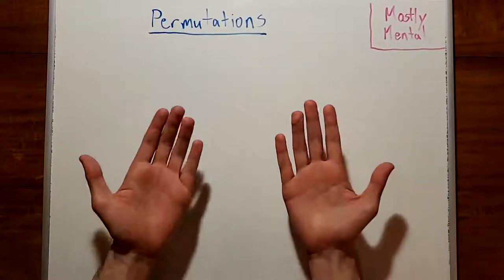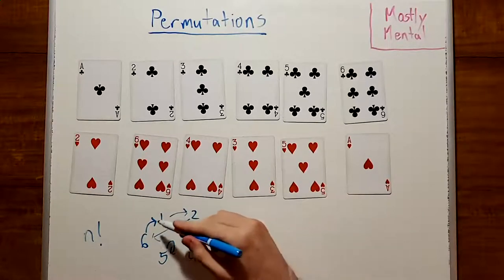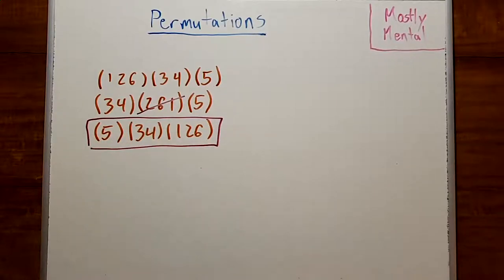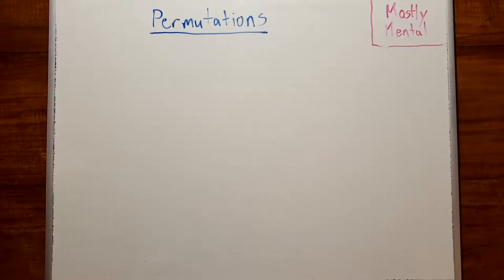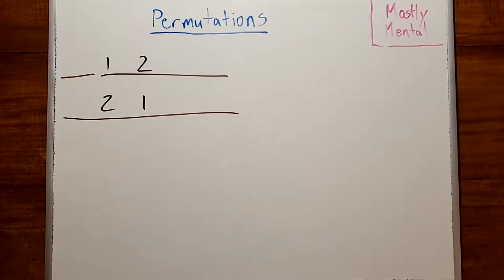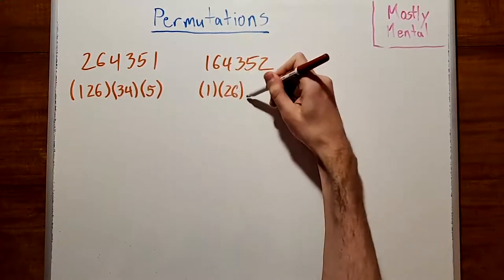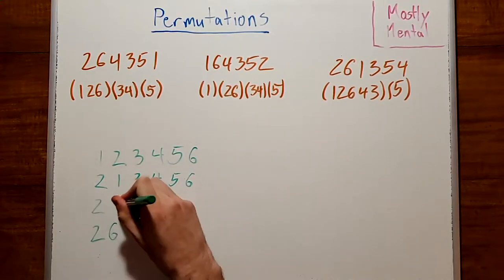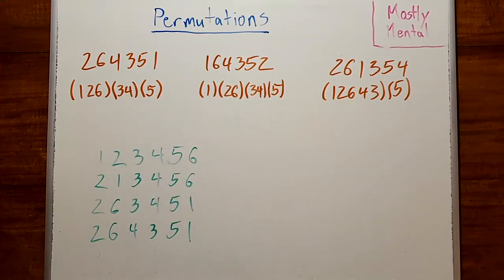Permutations - That's an Order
Permutations are ways to order a collection of elements.  They have a lot of fascinating patterns hidden within them.

Sections
0:00 Intro and definitions
1:57 Canonical cycle representation
4:37 Properties of cycles
7:10 Permutation parity